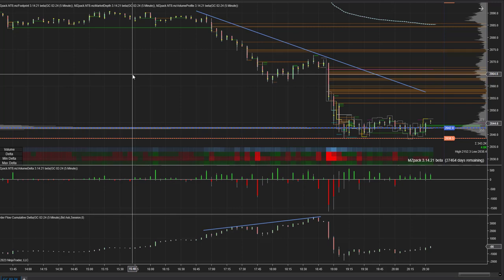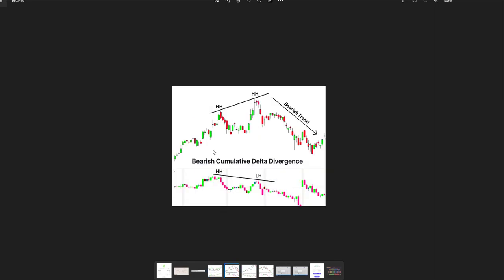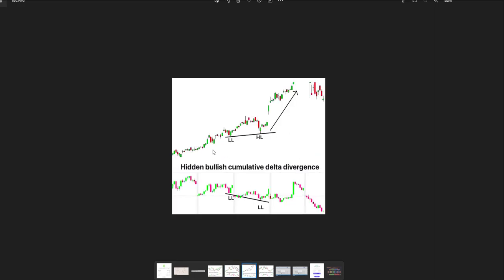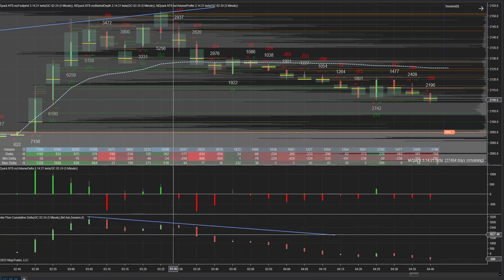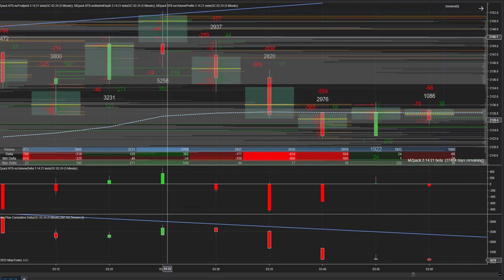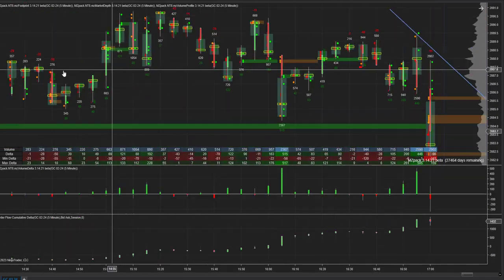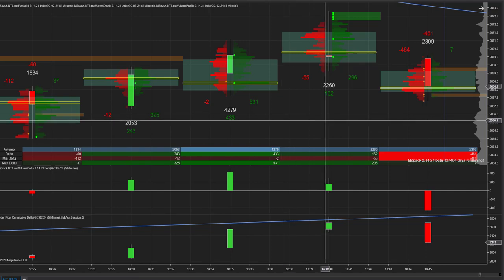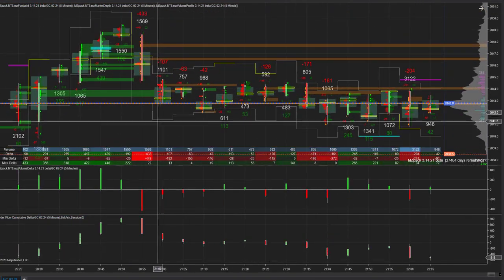Cumulative Delta Strategy for Gold Trading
Hi
This video is a tutorial for one of the tools which I use daily for trading. The term divergence in Financial market means price movement is not matching the underlying indicator movement. For instance if price is making HH, indicator is making LH and .

So in ninja trader we use cumulative delta indicator to spot this divergence and determine whether the market is going to reverse or continue with current direction.

In today's trades I was able to spot two divergences on gold in combination with other factors which I explained in the video great results were achieved and I gained so much profit.

So make sure you  add this indicator on your chart and look into it to spot future market opportunities.

00:00 introduction
00:39 Divergence
03:50 Gold Trades

Be honorable